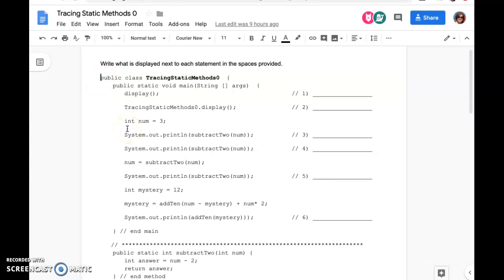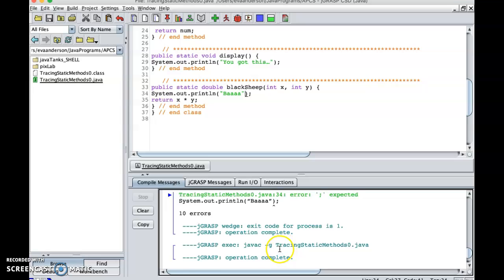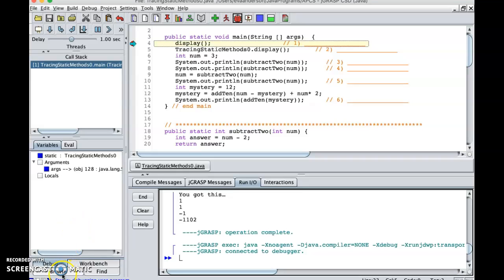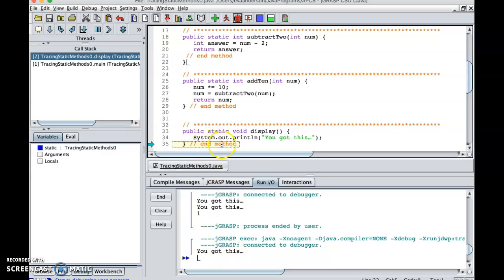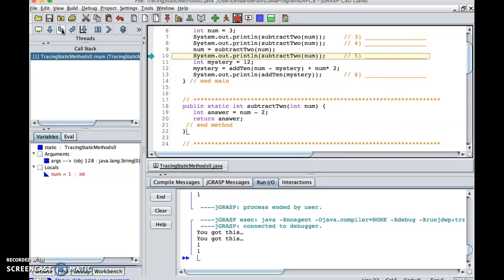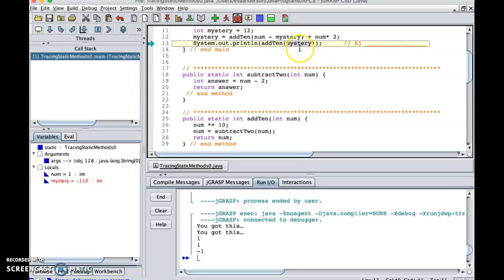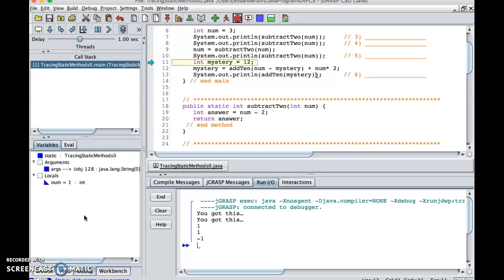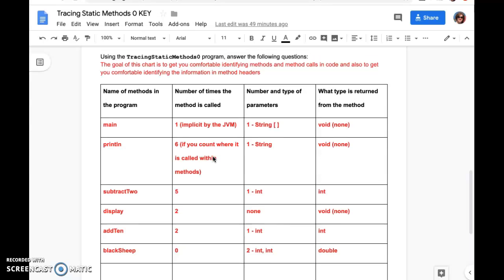Tracing Static Methods 0